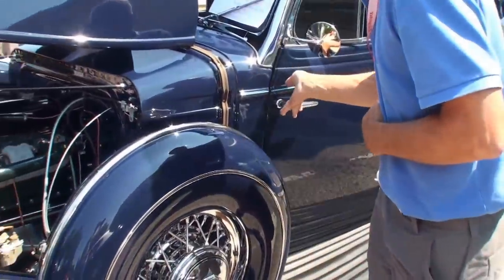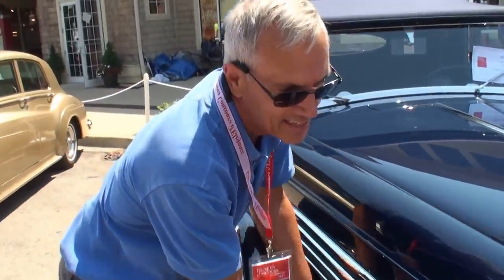1934 Buick Model 66C Convertible Coupe in Blue Paint on My Car Story with Lou Costabile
On "My Car Story" we're in Geneva IL at The Geneva Concours d’Elegance on 8-23-15.

We're looking at a 1934 Buick Model 66C Convertible Coupe in Blue paint & engine startup.

The car's Owner is Mart Spalding.  Mart has had this car since 1986.  Mart shared he’s always enjoyed the time period of the 1930’s, and his car is a great example of this period.